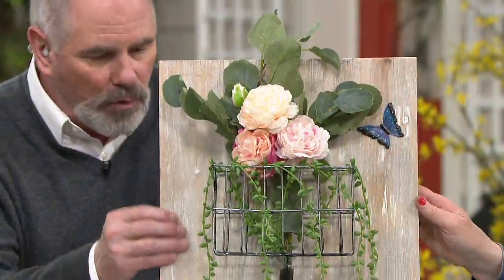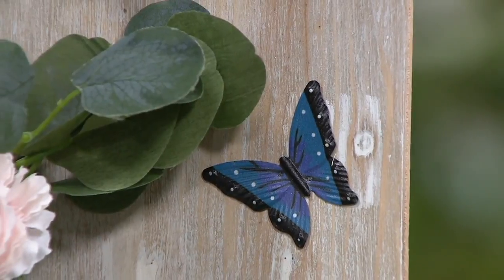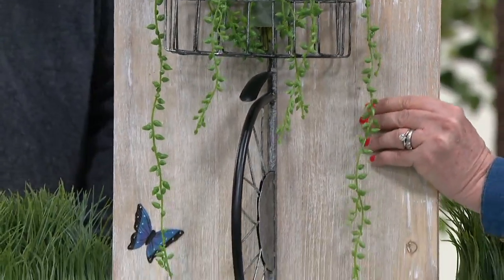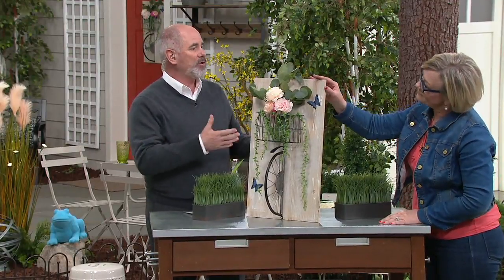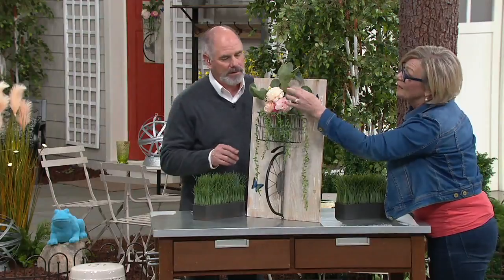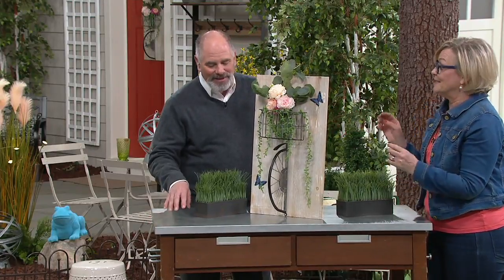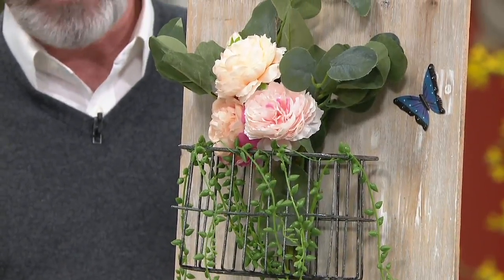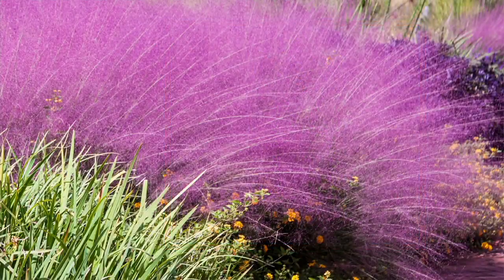Barbara King Bicycle Wall Art with Flowers in Basket on QVC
Barbara King Bicycle Wall Art with Flowers in Basket

Some will call it &#34;just art&#34;. We call it an instant ice breaker. The second a guest sees this enchanting piece hanging on your wall -- with eye-catching 3D effects -- BOOM, conversation starter. From Barbara King.